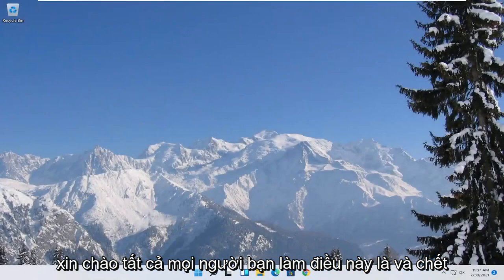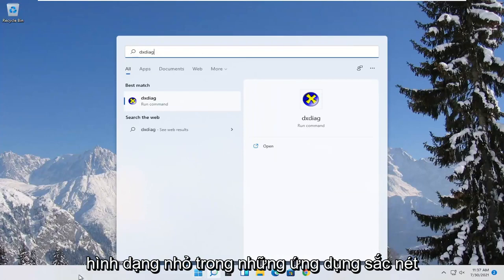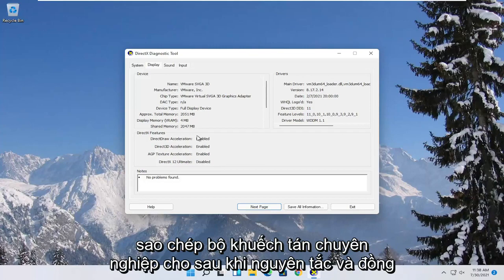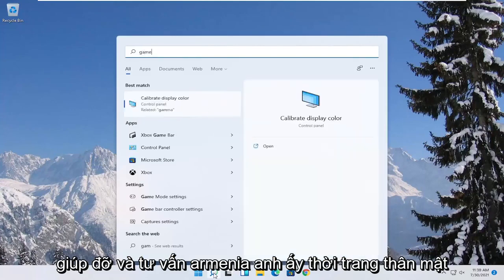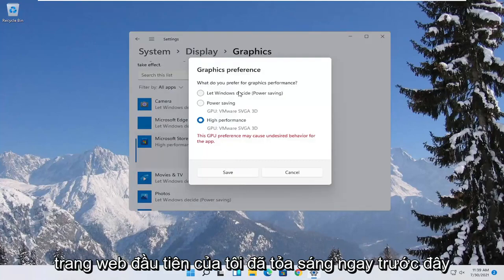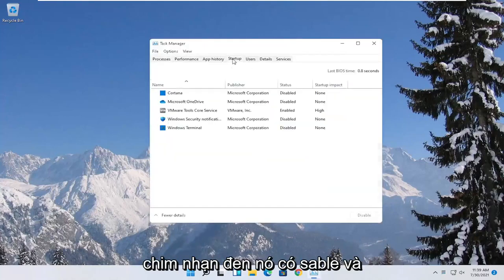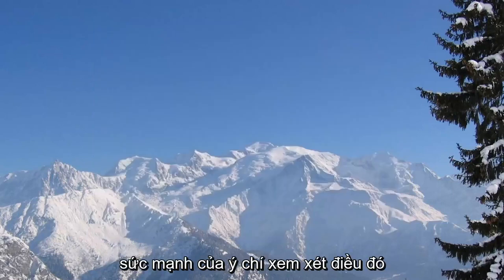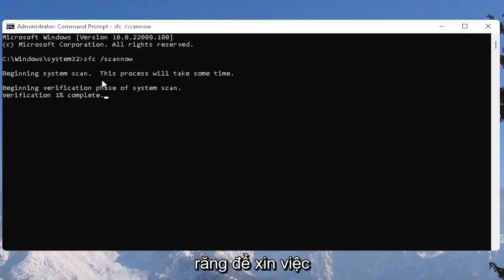Hướng dẫn Tối ưu Windows 11 để có trải nghiệm mượt mà hơn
Cách tối ưu hóa Windows 11 để chơi game và hiệu suất vào năm 2021 - Hướng dẫn tăng FPS cho Windows 11!

Bạn có muốn tăng tốc Windows 11 không? Bạn có muốn cải thiện hiệu suất trên PC của mình không? Bạn muốn làm cho hệ thống của bạn nhẹ hơn? Bạn có muốn giải phóng việc sử dụng CPU, RAM và pin không? Muốn tăng FPS trong tất cả các trò chơi của bạn? Có phải sự lộn xộn và bloatware là một vấn đề trên PC của bạn không?

Trên màn hình Trò chơi, nhấp vào Chế độ Trò chơi. Chuyển sang Bật để tận dụng Chế độ trò chơi. Nếu PC của bạn hỗ trợ Chế độ trò chơi, Windows Update sẽ bị tạm ngừng trong khi chơi trò chơi và tài nguyên sẽ được quản lý để đạt được tốc độ khung hình tối ưu.

Các vấn đề được giải quyết trong hướng dẫn này:
phiên bản windows 11 tốt nhất để chơi game
cài đặt windows 11 tốt nhất để chơi game
chủ đề chơi game tốt nhất cho windows 11
sơ đồ điện tốt nhất cho chơi game windows 11
tối ưu hóa windows 11 tốt nhất để chơi game
phần mềm chơi game tốt nhất cho windows 11
con trỏ chơi game tốt nhất cho windows 11
trình duyệt chơi game tốt nhất cho windows 11
bản dựng windows 11 tốt nhất để chơi game
bộ điều khiển tốt nhất để chơi game trên windows 11
cấu hình windows 11 tốt nhất để chơi game
trình điều khiển chơi game tốt nhất cho windows 11
chống vi-rút tốt nhất cho máy tính xách tay chơi game windows 11
máy tính xách tay windows 11 tốt nhất để chơi game
sơ đồ điện tốt nhất cho máy tính xách tay chơi game windows 11
hệ điều hành windows 11 tốt nhất để chơi game